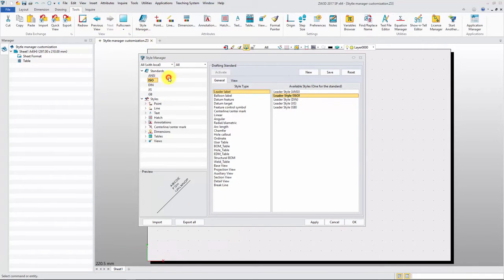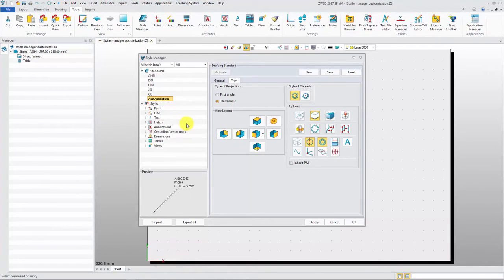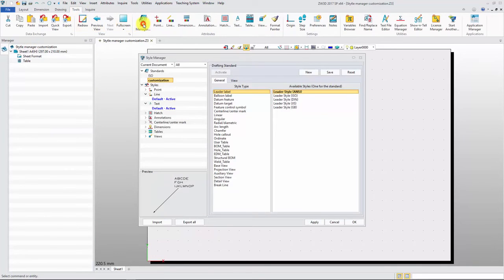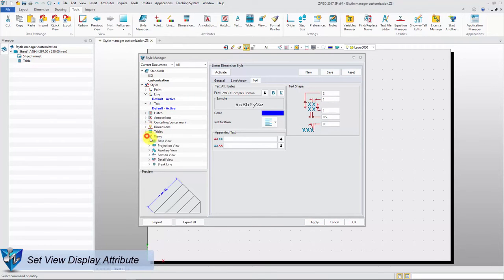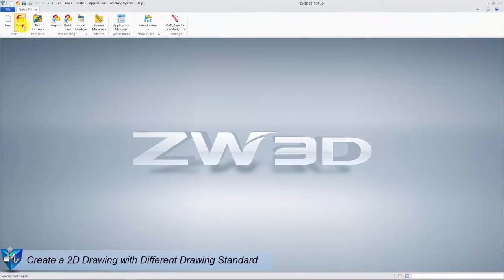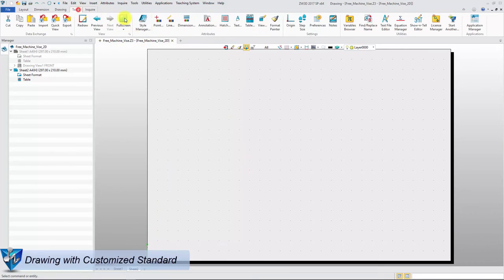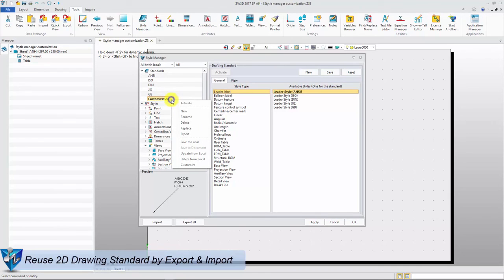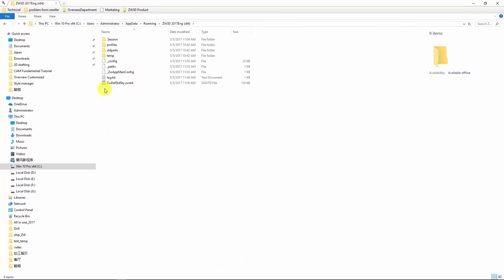ZW3D 2D Sheet Tutorial - Style Manager